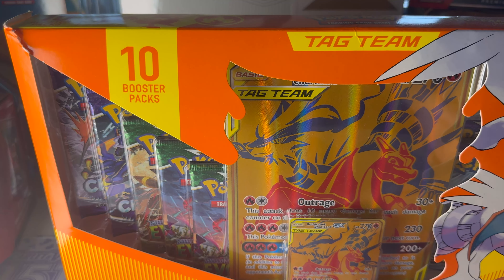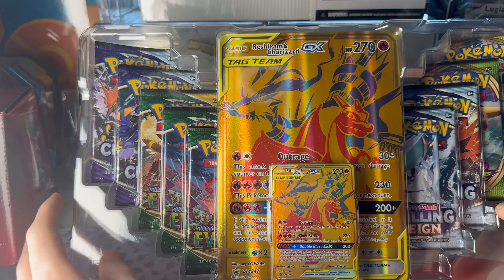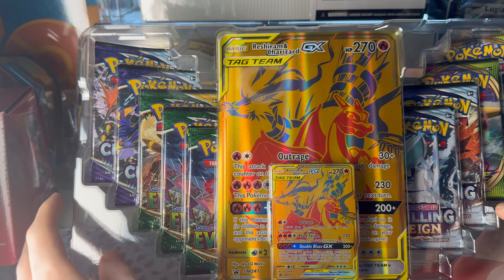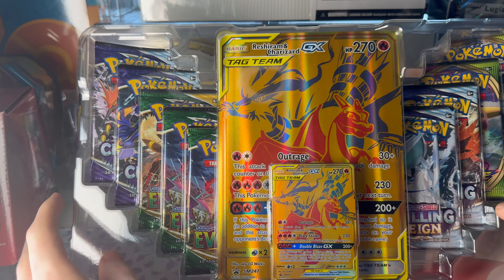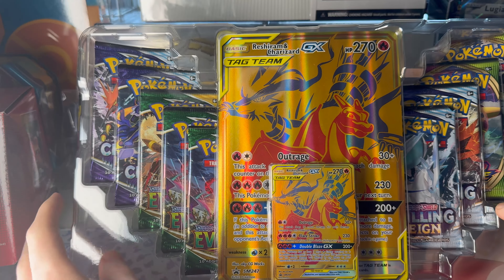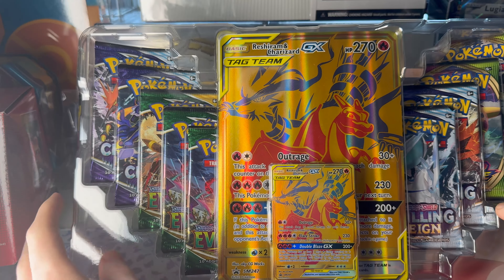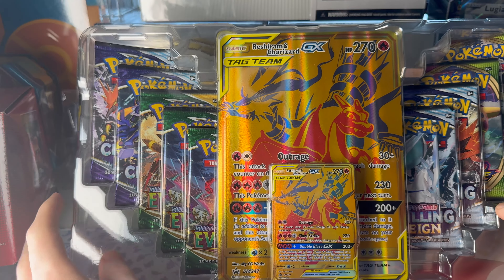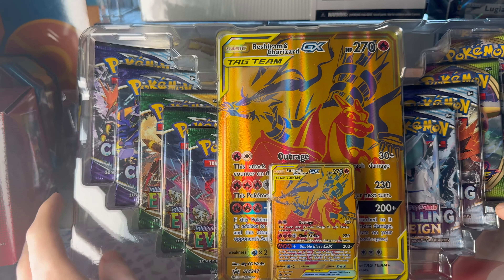I PACK MY FIRST HIT AND GET JUMPSCARED RIGHT AFTER!!! 5 Packs a Day Keeps Professor Oak Away Day 116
Unboxing the Tag Team Reshiram & Charizard GX Premium Collection Box!

Guess the Pokemon in the comments from this Pokedex entry: Before battle, it turns its back on its opponent to demonstrate how ferociously its fire blazes

Packs of the day: Vivid Voltage, Chilling Reign x2 and Evolving Skies x 2 🔥

🃏 5 Packs a Day Keeps Professor Oak Away 🃏

Welcome to "5 Packs a Day Keeps Professor Oak Away"! Join me every day for a relaxing and soothing experience as I open five Pokémon packs. Enjoy the ASMR sounds and chill vibes with no commentary. Whether you're looking to unwind or get your daily dose of Pokémon excitement, these videos are perfect for you.

✨ Professor Oak may have all the answers, but here, we find joy in every pack! ✨